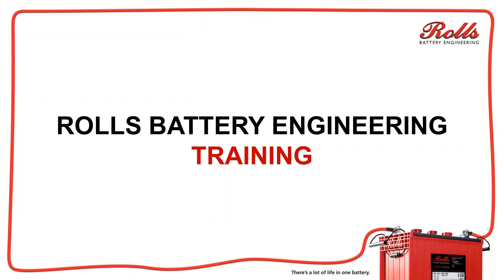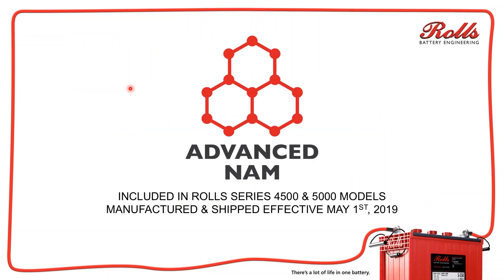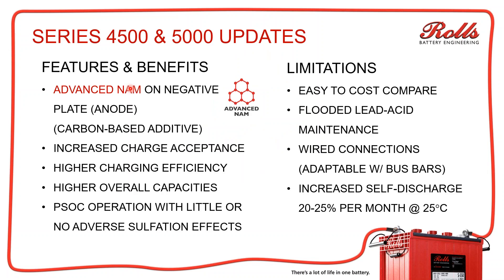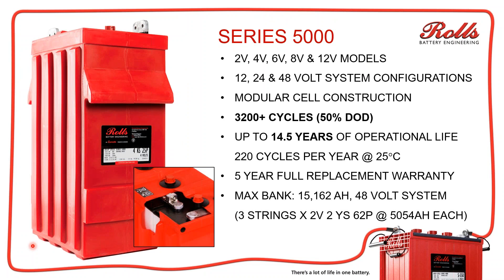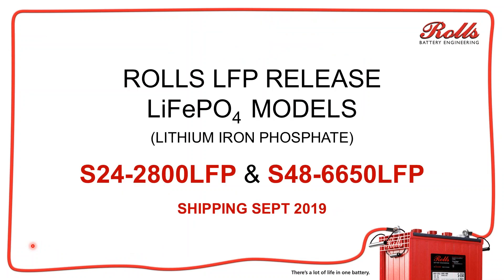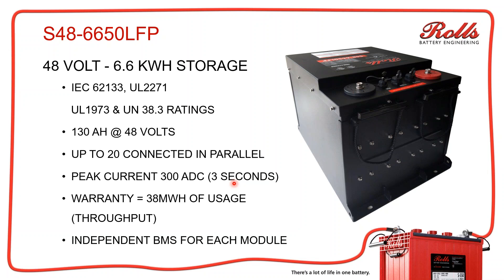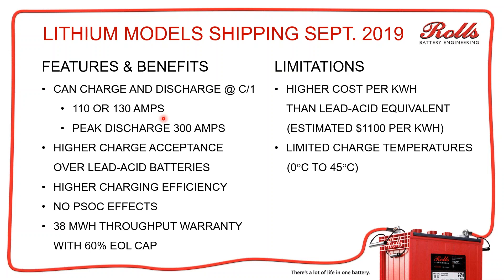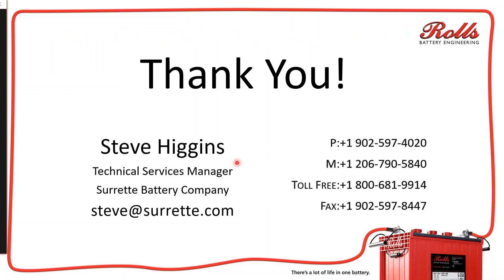Rolls Battery Engineering - Advanced NAM and Rolls ESS LFP Overview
Rolls flooded lead-acid models with Advanced NAM, and Rolls ESS LFP model introduction.